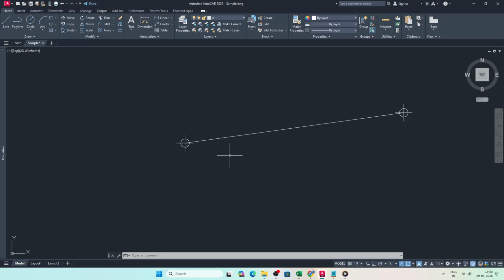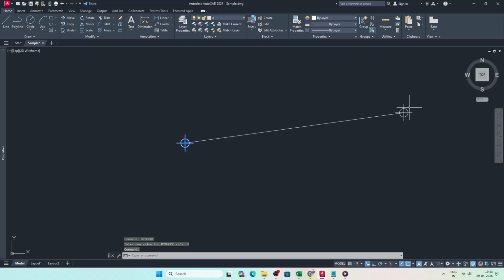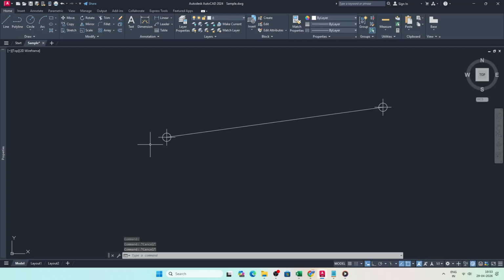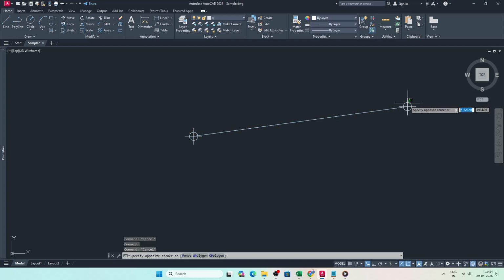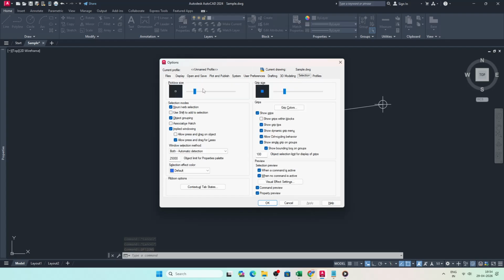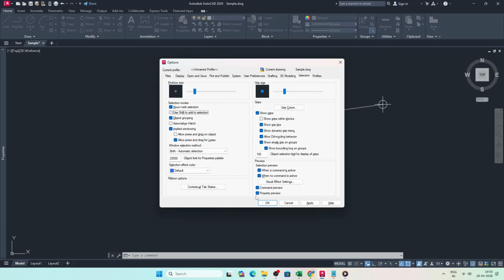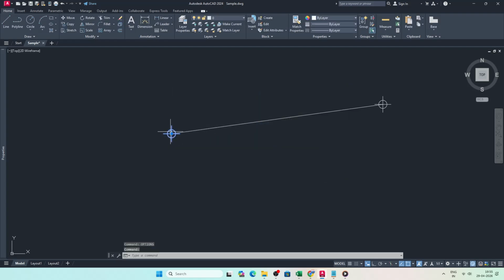AutoCAD Specify First Point Not Working (Step By Step)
Learn how to fix the AutoCAD 'Specify First Point' not working error in this quick troubleshooting guide. If your AutoCAD command line isn't responding or you can't click to start a drawing, this video provides the solution.